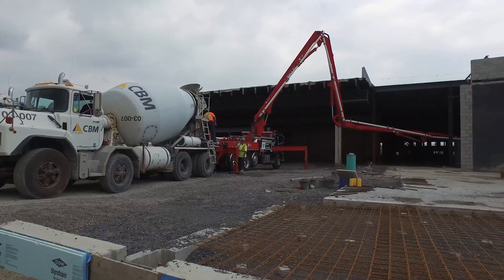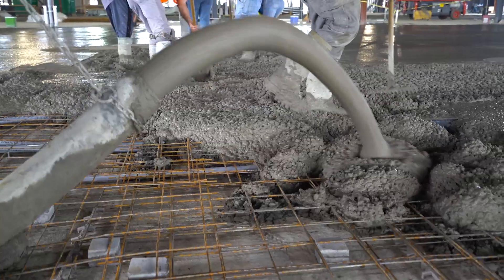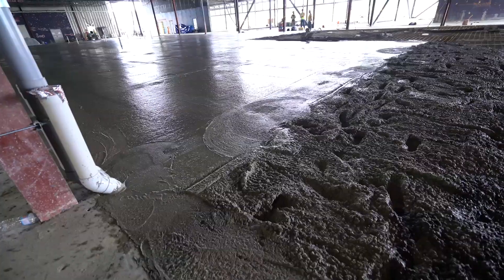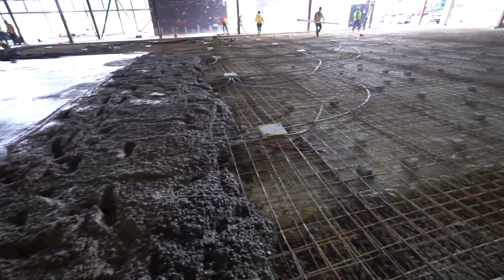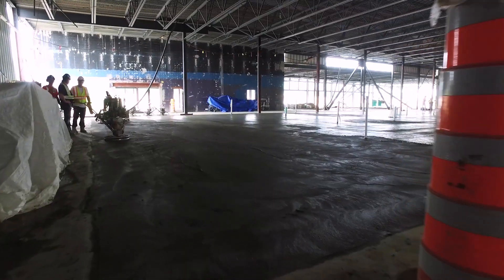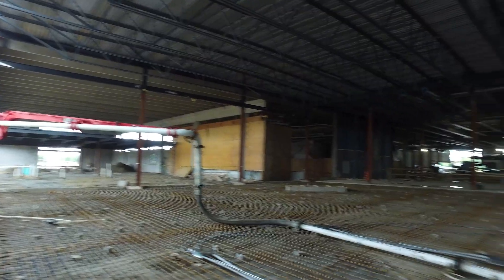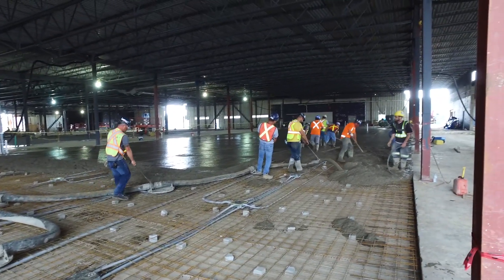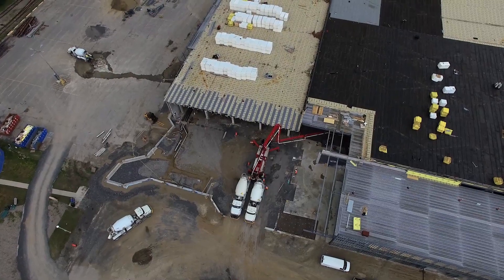Museum Renewal - July 2016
Preparing the floor of the Museum and meeting the site superintendent